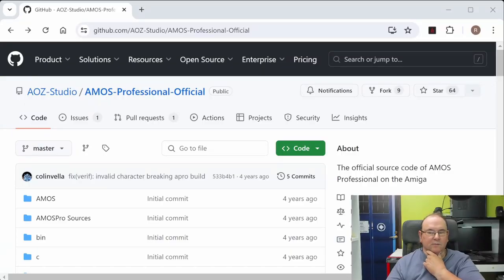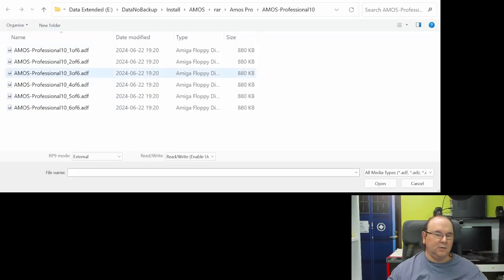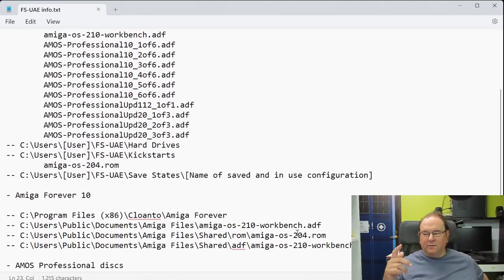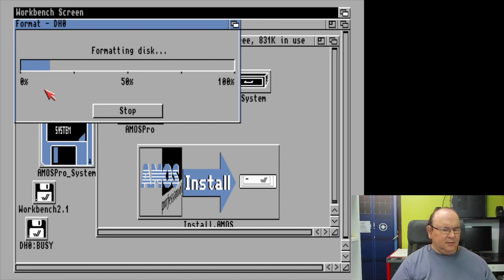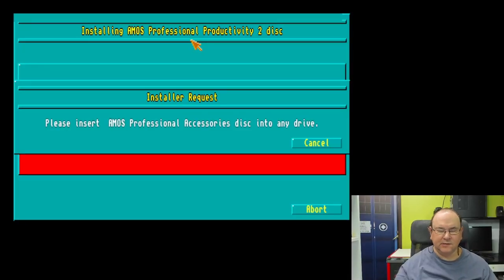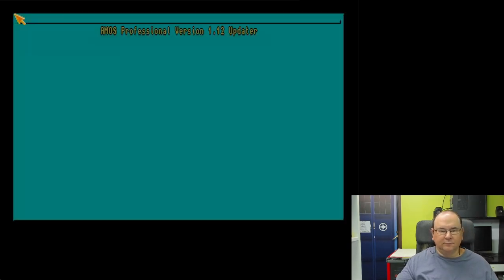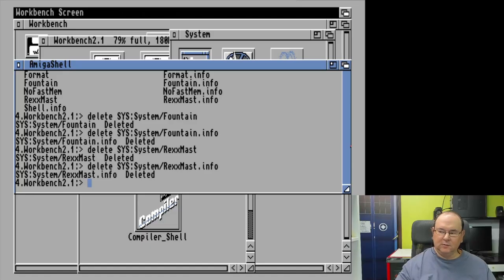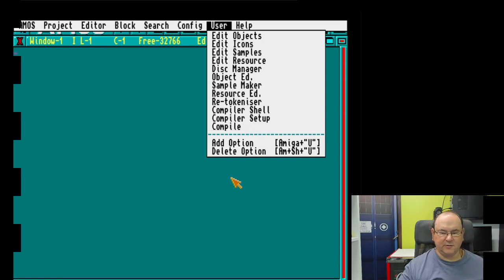AMOS Professional and Compiler 2.0 setup on a Amiga emulator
-- [Drive/Folder]\FS-UAE
-- [Drive/Folder]\FS-UAE-Launcher
-- [Drive/Folder]\FS-UAE-Launcher\Windows\x86-64\fs-uae-launcher.exe
-- Remove joystick in Input Options to enable up/down/right/left keys

- Files that can be removed from workbench disc
-- dir sys:system
-- delete sys:system\fountain
-- delete sys:system\fountain.info
-- delete sys:system\rexxmast
-- delete sys:system\rexxmast.info